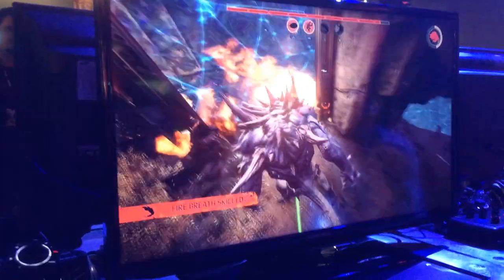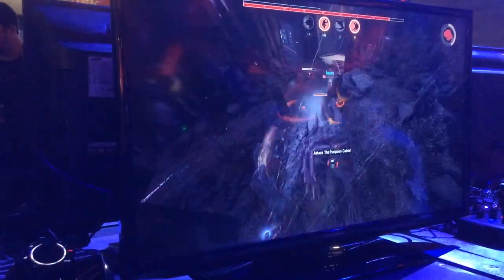Evolve - Monster Gameplay | Goliath Takes On The Hunters @ PAX Prime 2014 | iPodKingCarter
Download My TEAMIKC Mobile App